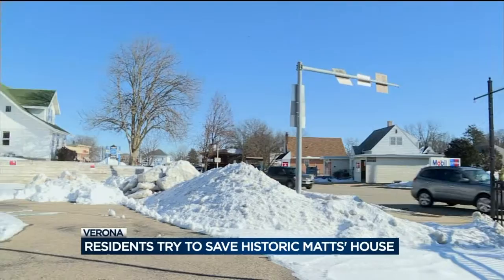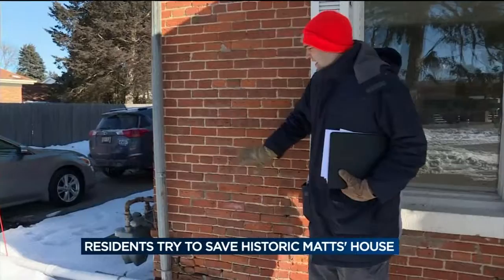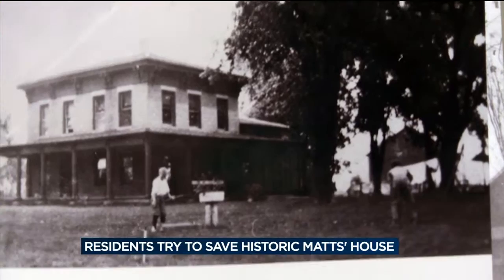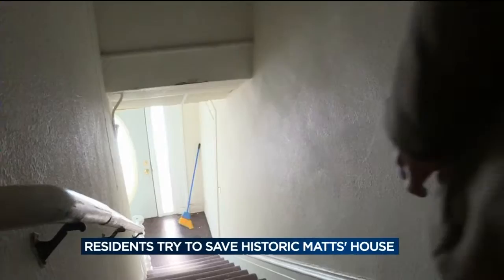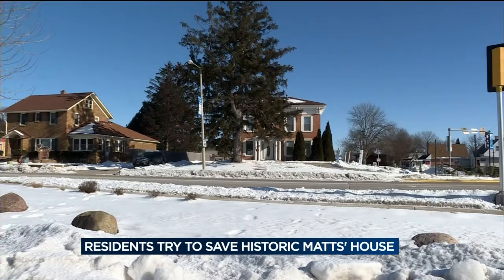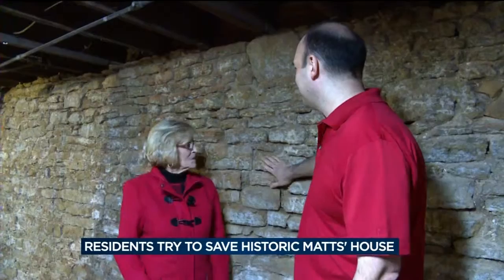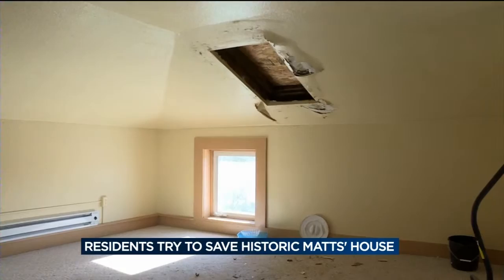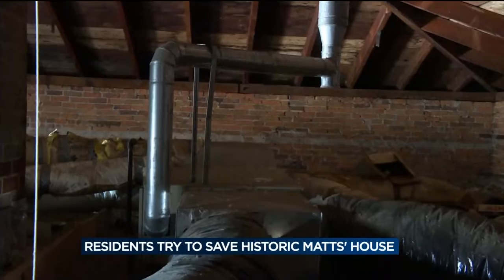Verona Historical Society fights to save last remaining Civil War-era house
Just 20 feet of driveway could spell the end for the last house from the original settlement of Verona.